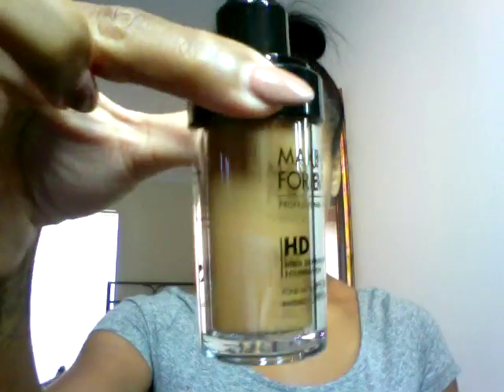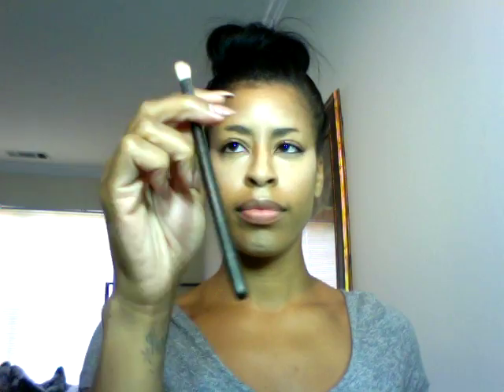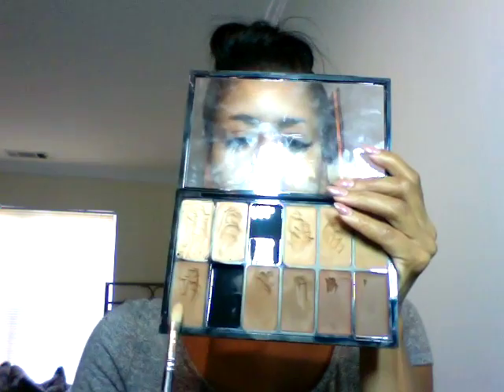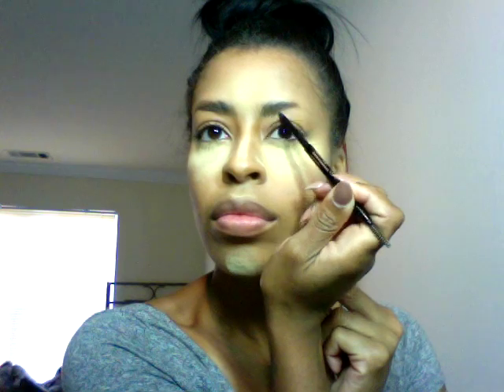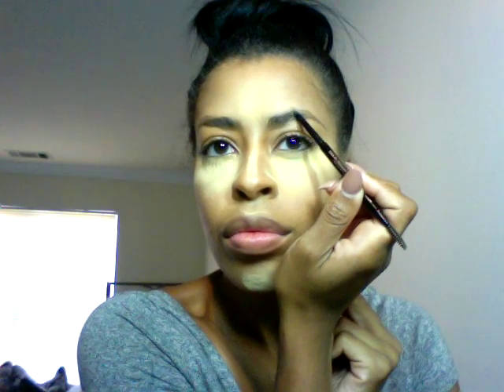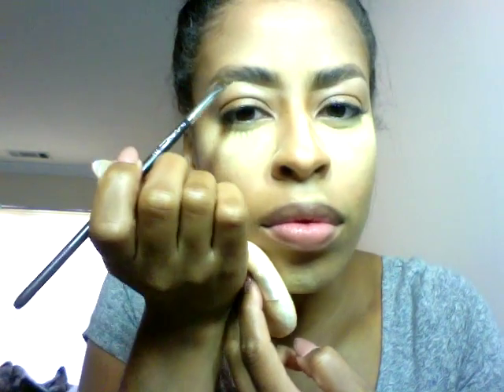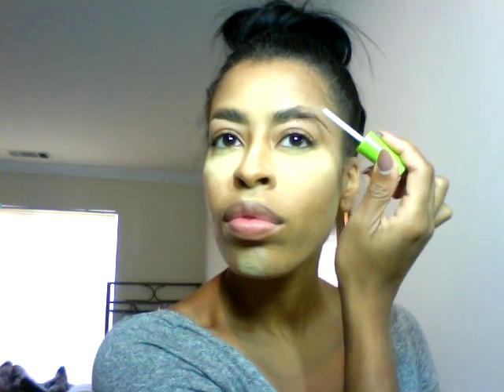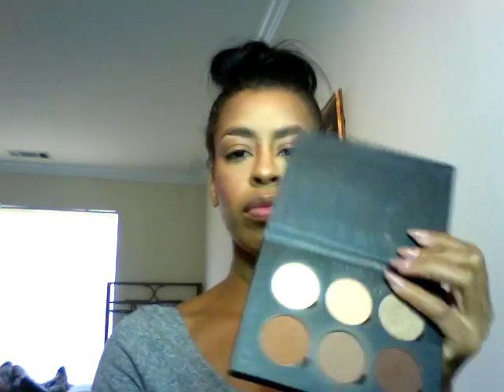How To: Foundation & Eye Makeup Tutorial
PRODUCTS USED IN THE VIDEO:

Embryolisse Lait-Creme
EOS lip conditioner in “Sweet Mint Lip”
Make-Up For Ever HD Foundation in “N173”
MAC Full Coverage in NW25 (Highlight)
Black Opal Foundation in Hazelnut and Carbon (Contour)
MAC Prep + Prime Translucent Pressed Powder
Ben Nye Banana Powder
Anastasia Beverly Hills Brow Wiz in “Dark Brown/Brunette”
Anastasia Beverly Hills Contour Palette in “Havana and Carbon”
MAC Fluidline Brow Gel in “Dark Brown Brunette”
Maybelline Clear Transparent Brow Gel
MAC Mineralize Skinfinish in “Global Glow”
MAC Lipstick “All Fired Up”
MAC Lipstick “Candy yum-yum”
MAC Lip liner in “Cherry”
MAC Brush #217
MAC Brush #224
MAC Brush #168
MAC Brush #109
MAC Brush #116
MAC Brush #219
MAC Fix +
MAC Blush In “Desirous”